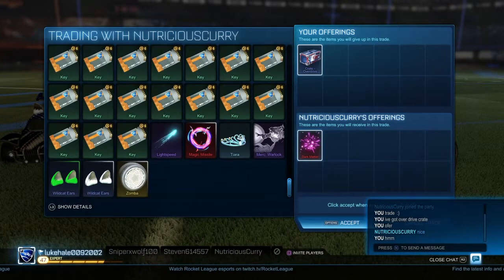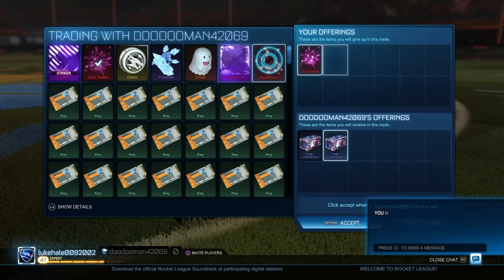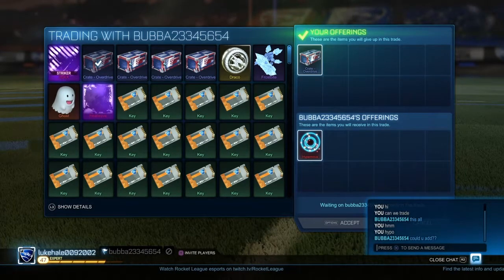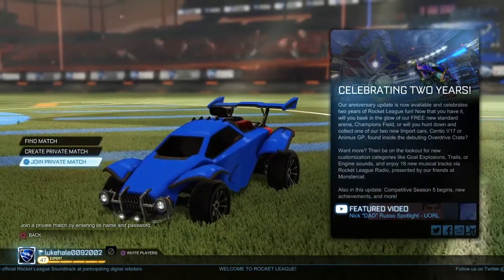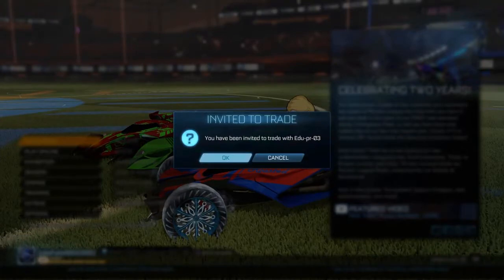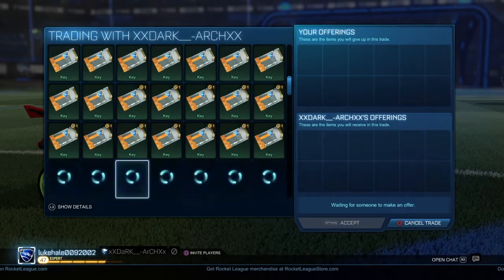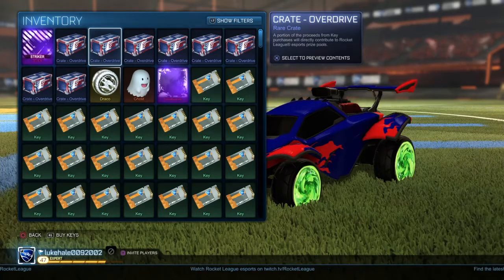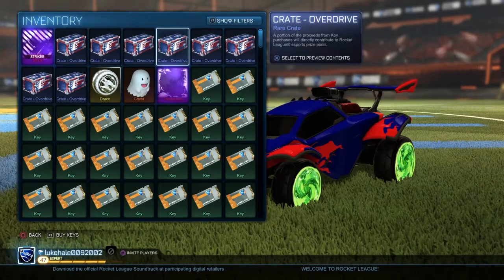Nothing To Something!!!! #1 / new series!